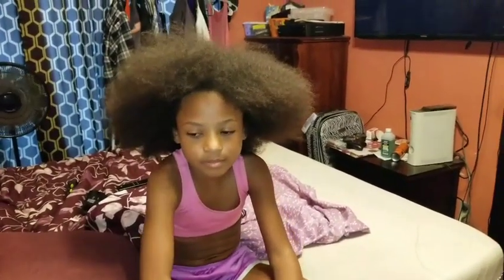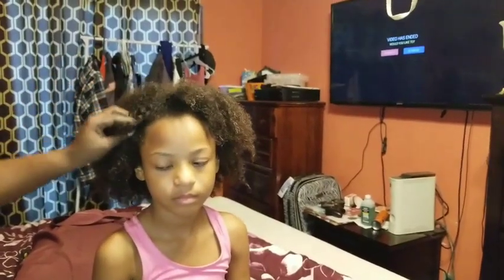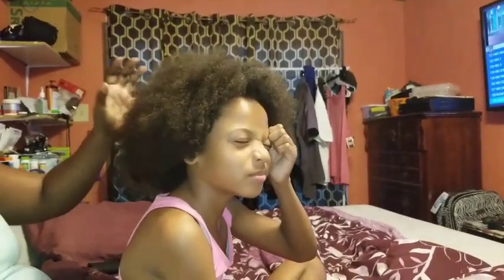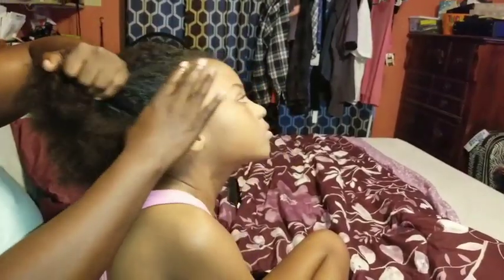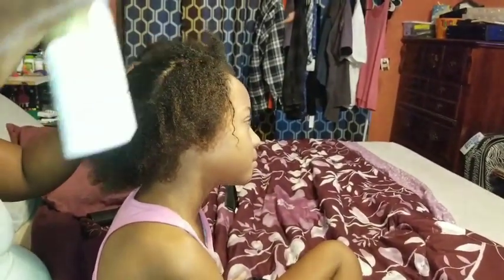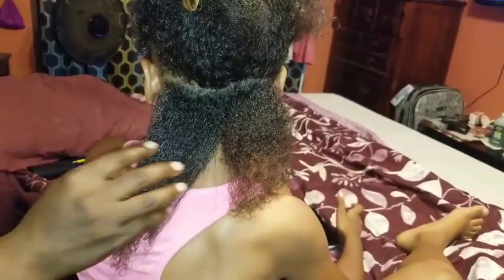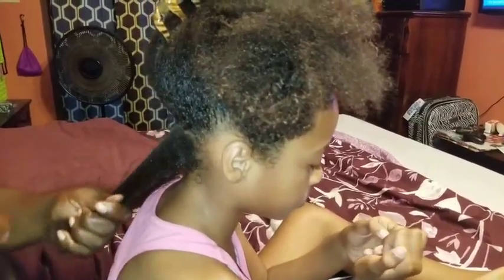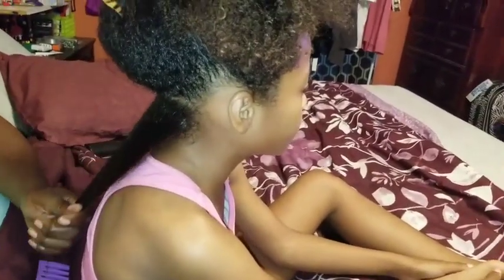First time using Wild Growth on her hair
How I straighten my daughter hair/ using wild Growth Hair oil

EBay.com $17.94

CategoryHowto & Style

Love💜 Peace 💖and💞 Happines